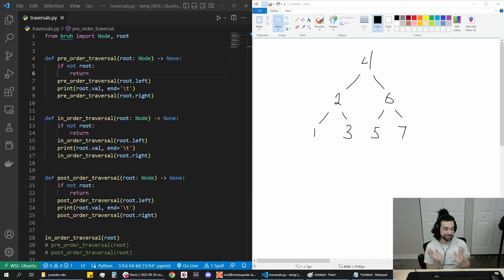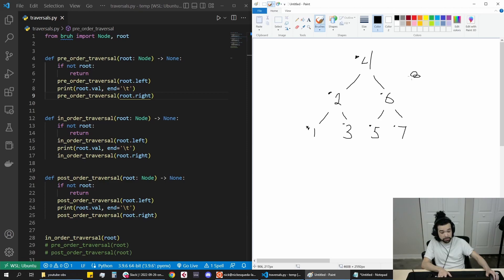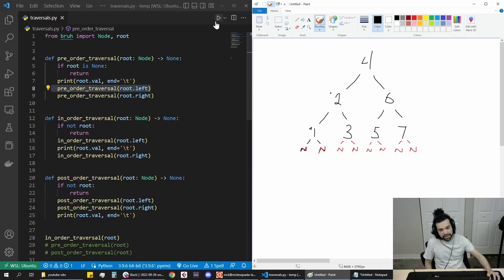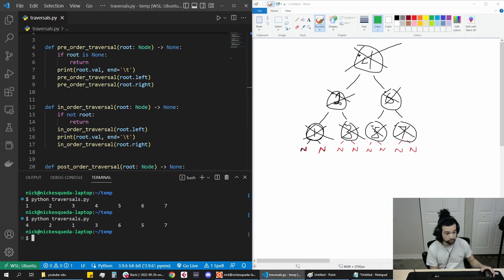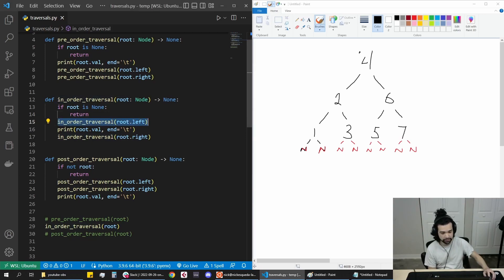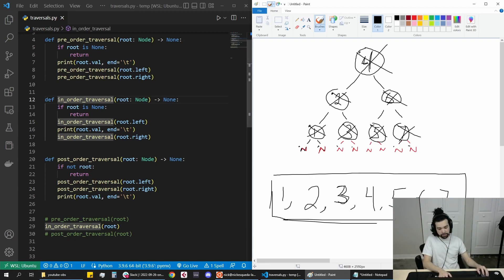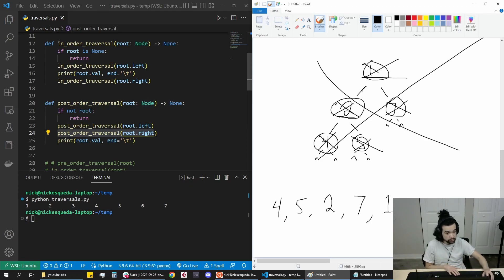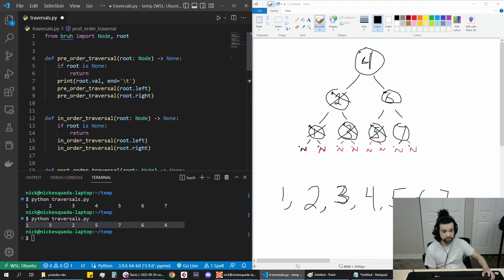Pre-order, In-order, and Post-order Traversals - what's the difference?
in this video, we talk about Depth First Search/Traversal, and how each of the traversals (in-order, pre-order, post-order) are actually just types of DFS. we walk through both with a drawing (as usual) to help understand what is ACTUALLY happening during each!!